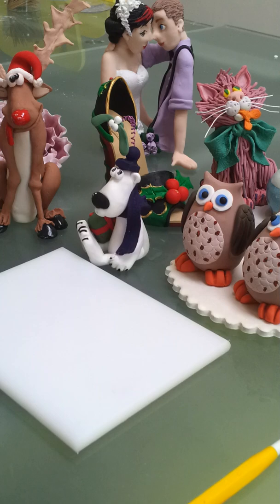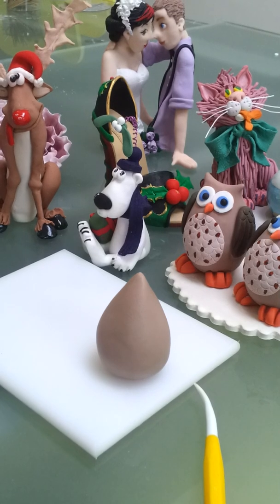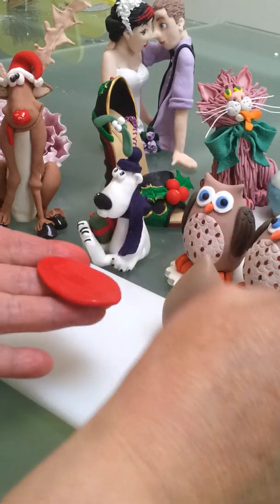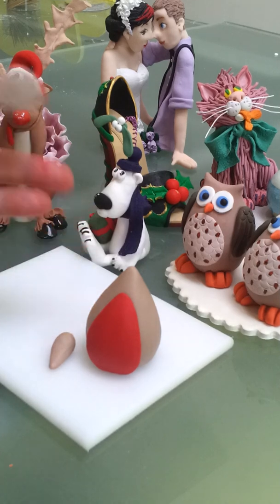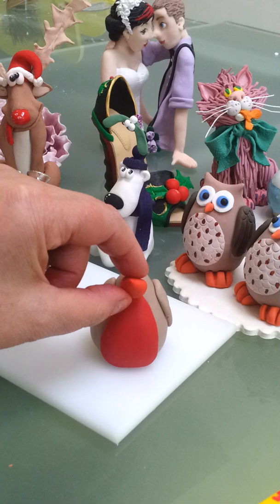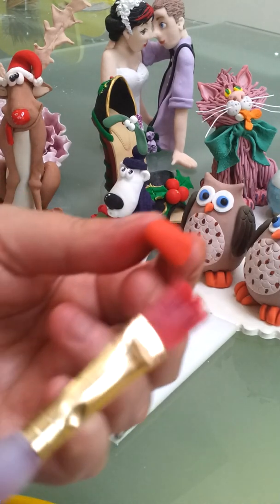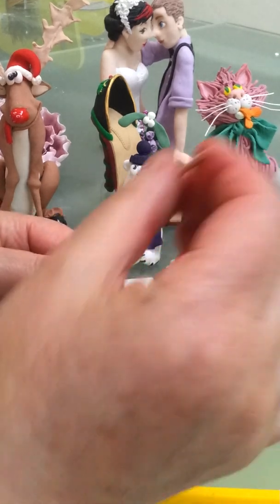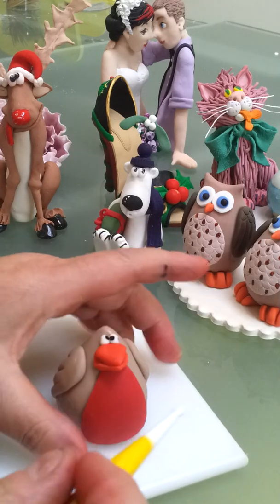Christmas Sugar robin class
Heather Sweet shows you how to make a cute robin cake topper. She is a qualified tutor with 20 years experience based in Worcestershire